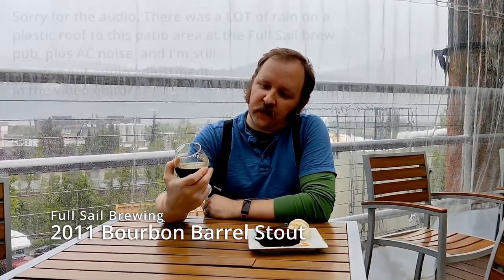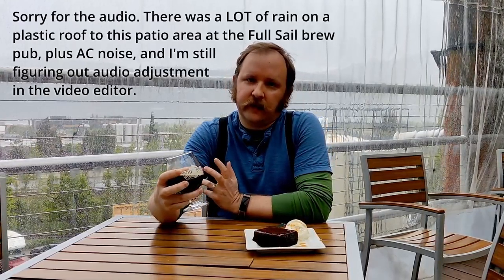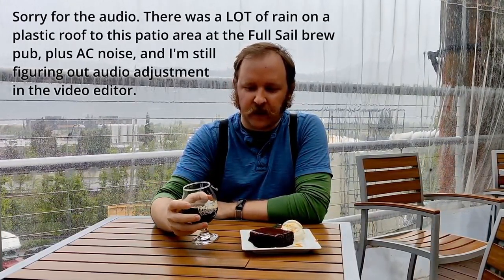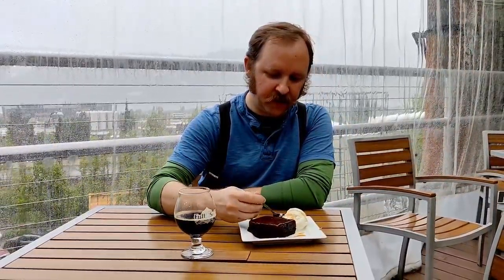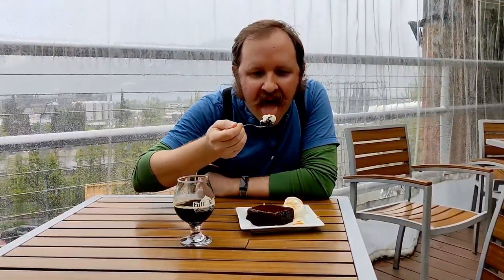Age Is Good: Full Sail's 2011 Bourbon Barrel Imperial Stout #33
(Sorry for the audio quality. It was this or LOTS of background noise throughout the video and I'm still figuring audio cleanup in DaVinci Resolve. I'm happy at how well it turned out, considering, and at how easy DaVinci made it to get it to this point.)

We visited the Full Sail brewery in Hood Rivery Oregon a few weeks back and were lucky enough to be there the day they were opening their Bourbon Barrel aged Imperial Stout from 2011. Yup, that's an 11-year-old beer. No, it hasn't been in bourbon barrels for 11 years. Based on my research, this imperial stout was in bourbon barrels for 1 year, and then decanted from those and bottled in 2011. I assume it's been stored in bottles since then, in the brewery, in good aging conditions (cool, but not cold). It certainly tasted well cared for.

Thanks to my brother Ryan (he's shown up in a few videos) for holding the camera.